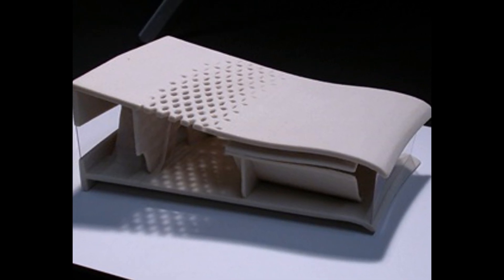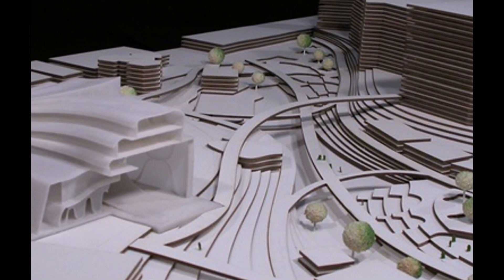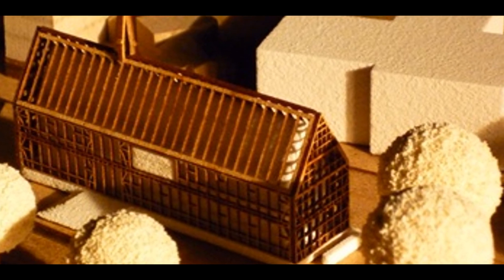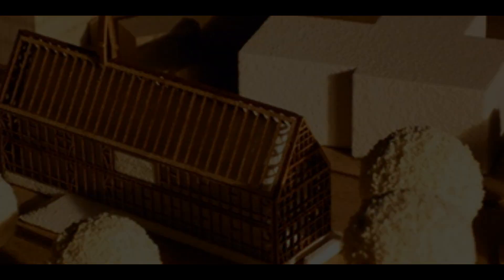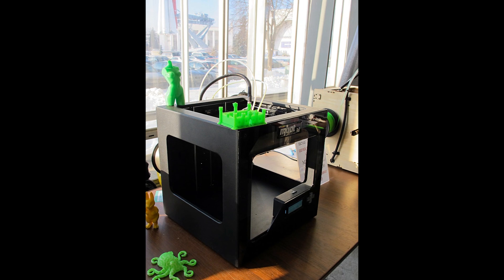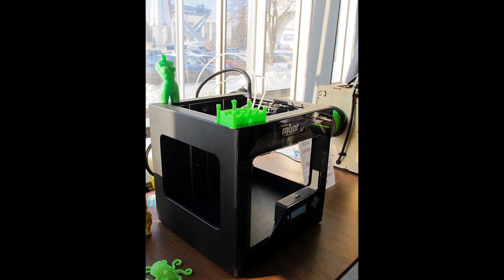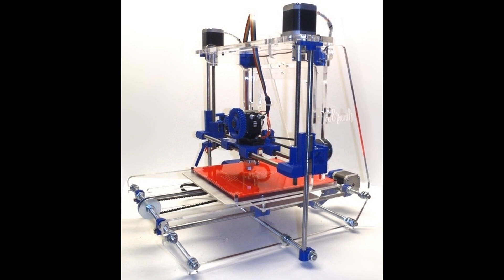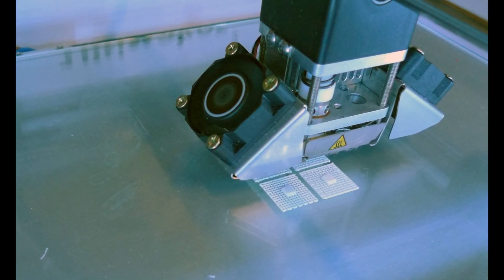3D printing 10 houses within a day!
A new 3D printer has emerged in China which is capable of 3D printing 10 houses within a day! How does it do this and what does it mean for the future of the industry?